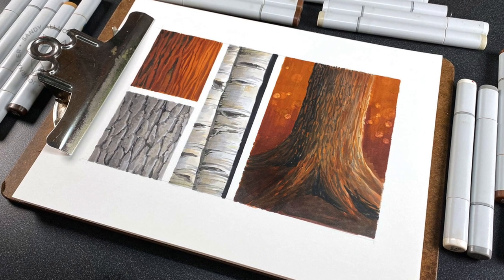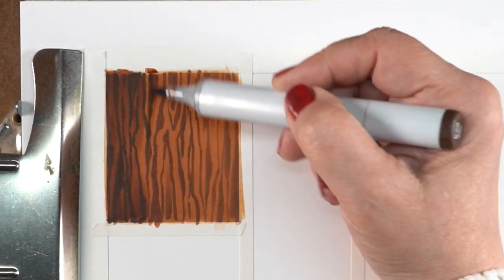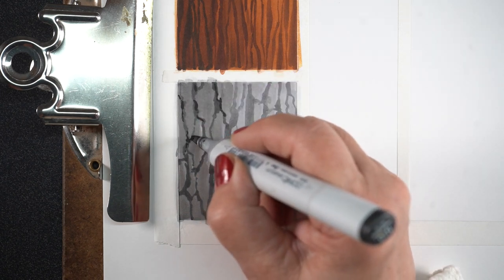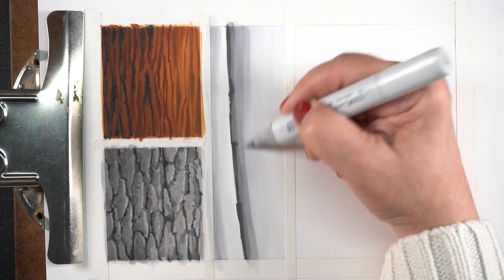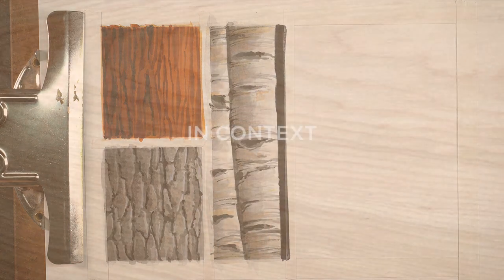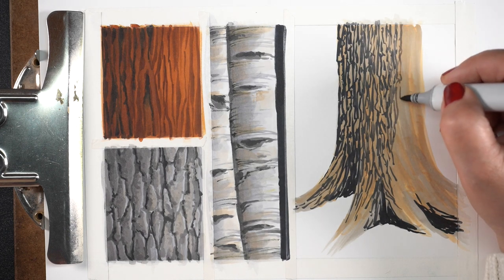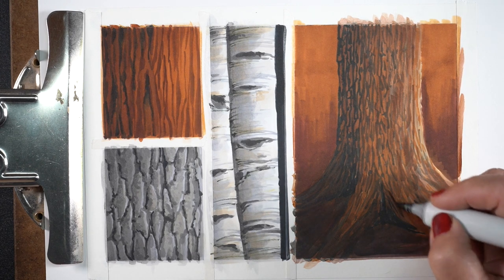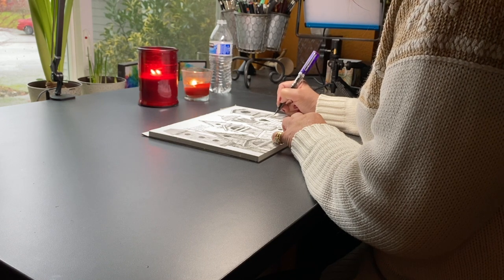How to Draw Tree Trunk Bark Textures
Sometimes I learn (the hard way!) that teaching *everything* at once might not be the smartest idea. I've shown how to make tree trunks a bunch of times...but most of the time there's a fox, clouds, grass, leaves. all kinds of elements to squeeze into a tutorial. But. this new format for me is giving me space to REALLY be helpful for you to learn!
Chapters in this video:
0:33 basic tree trunk
2:35 close up tree trunk
5:38 birch bark trunk
8:19 tree bark in context